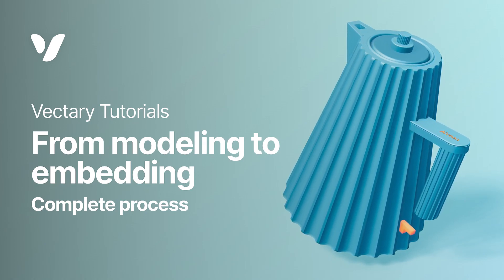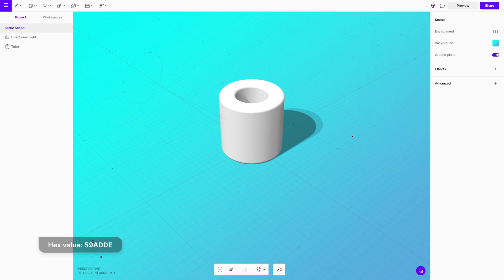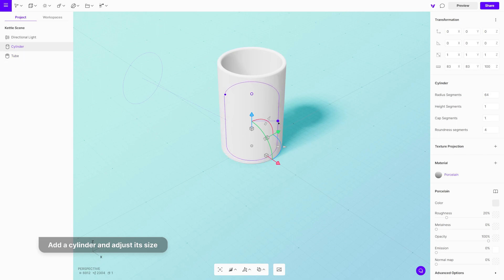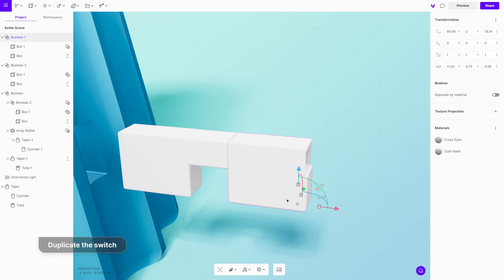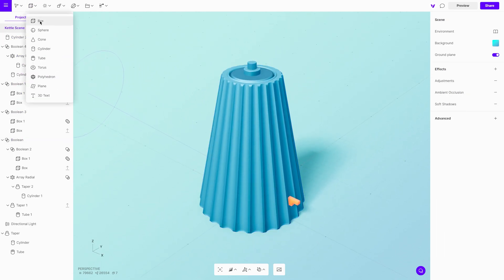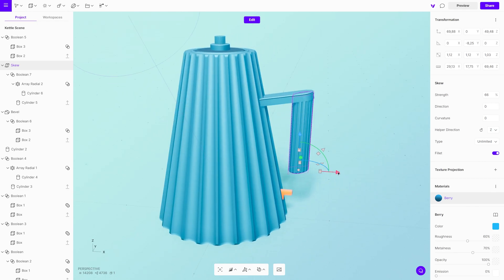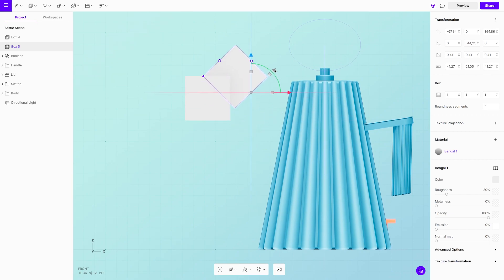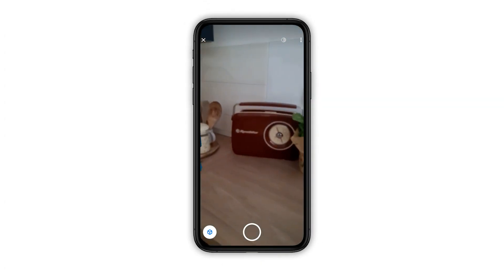From 3D modeling to embedding on the web | Create a kettle | Vectary tutorial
Watch a complete process on how to create the whole product in just a few simple steps and embed it on the website. Start creating 3D for free

0:00 Introduction
0:24 Prepare the scene - Grid, shadow, environment
1:22 Set up lighting
2:05 Adjust the background
2:26 Use effects: Ambient occlusion, Soft shadow, Adjustments
3:18 The body parts of the kettle
3:29 Adjust the tube
3:44 Add another cylinder
3:55 Apply Taper modifier
4:00 Create a zig-zag pattern with a Boolean modifier
5:39 Change the materials
6:16 Create a switch
8:40 Create a kettle lid
9:40 Create a handle for the kettle
12:35 Rename and group objects
12:49 Emboss a logo
14:05 Create a kettle spout
15:10 Add camera
15:39 Edit turntable and view limits
16:04 Add Augmented Reality
16:10 Embed with transparent background